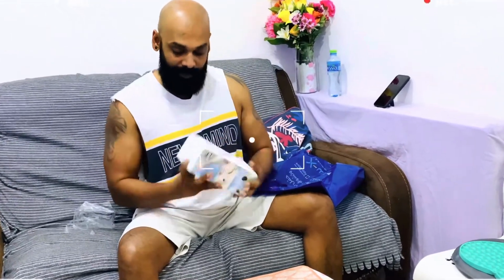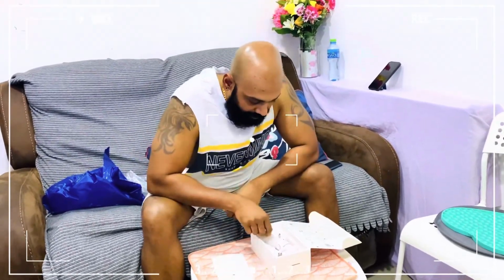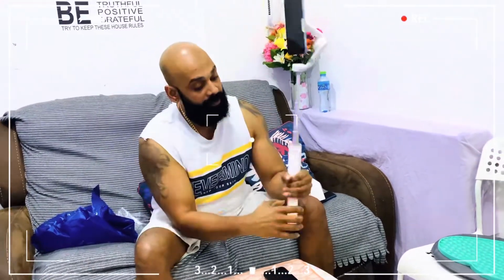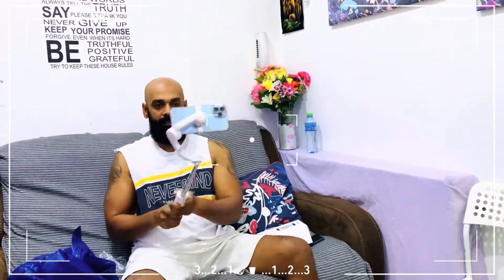🇰🇼🇱🇰wife අරන් දුන්න gift🎁එක,DJI stabilizerwill it fit with iPhone 13promax??😱